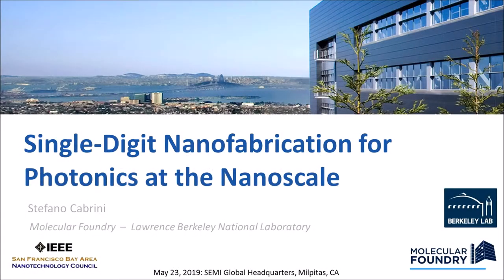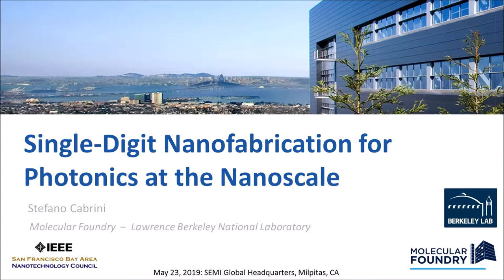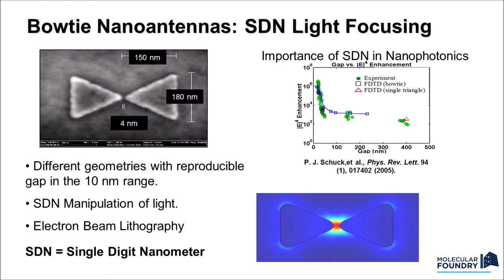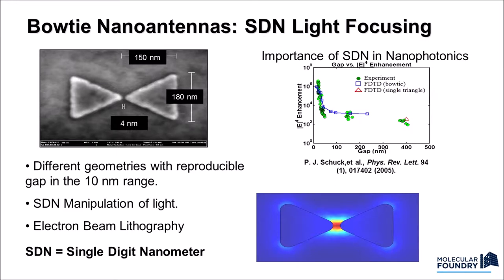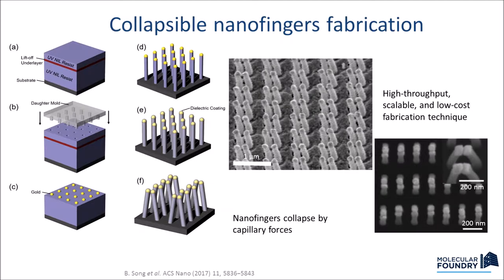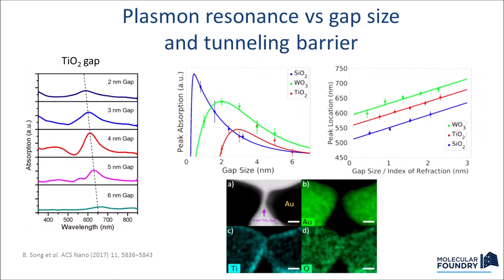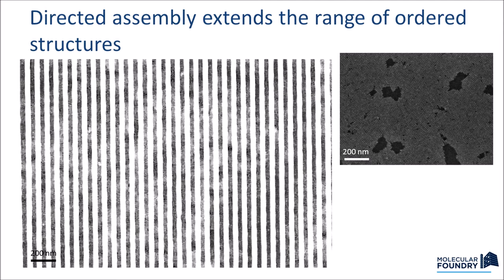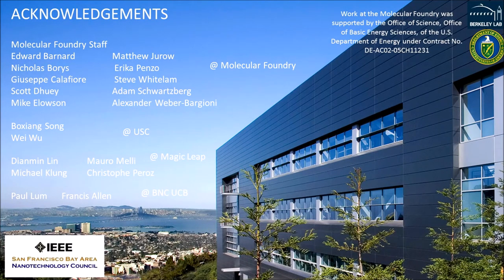IEEE Spring Symposium 2019 - 2nd talk (Stefano Cabrini)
A second talk by Stefano Cabrini during the IEEE Spring Symposium at SEMI in Milpitas.